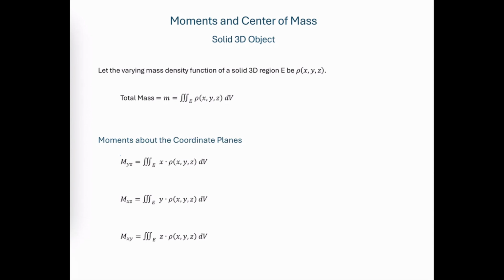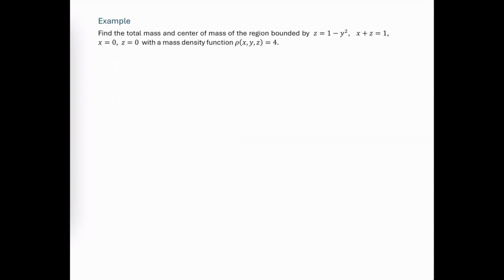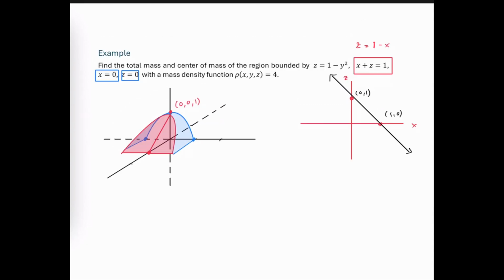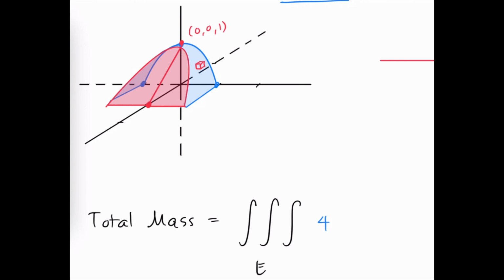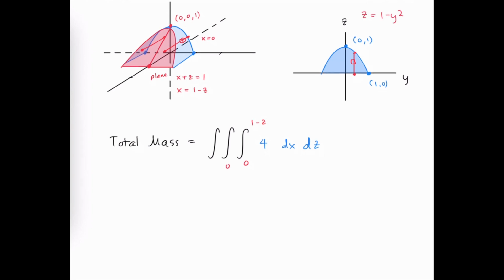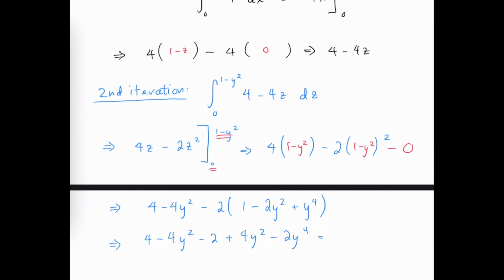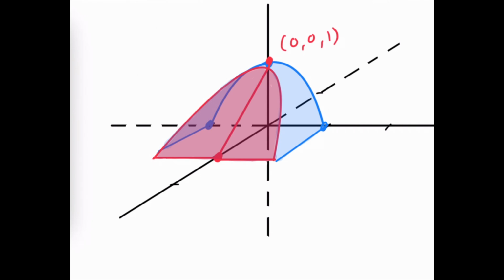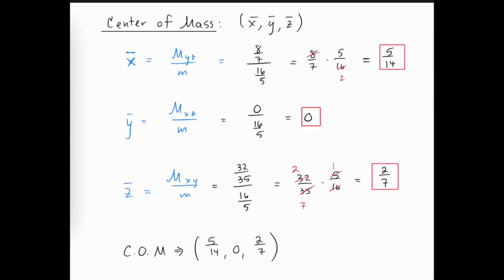Total Mass & Center of Mass 3D Solid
Find the total mass, moments, and center of mass for the 3D solid region with a given density function. This video discusses how to draw the 3D region and use the image to determine the order of integration and limits of integration.